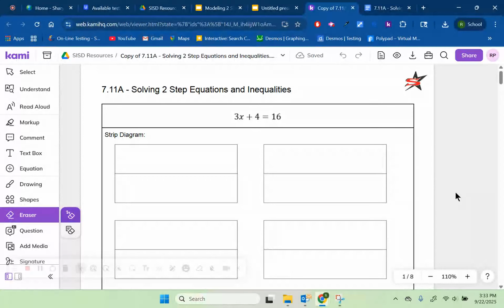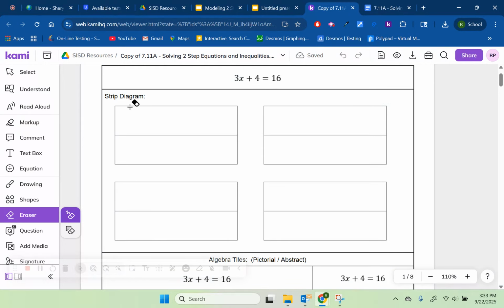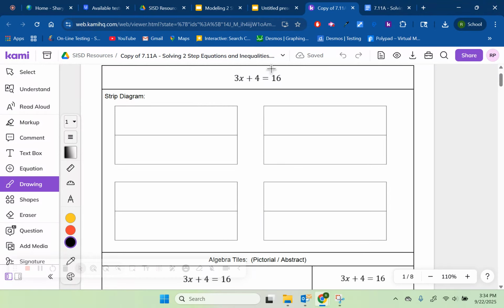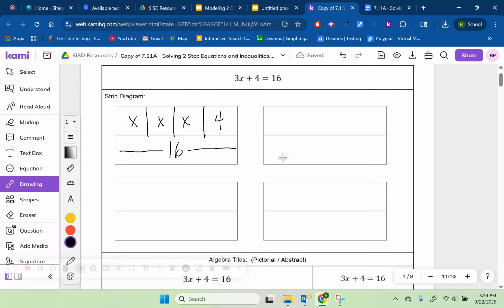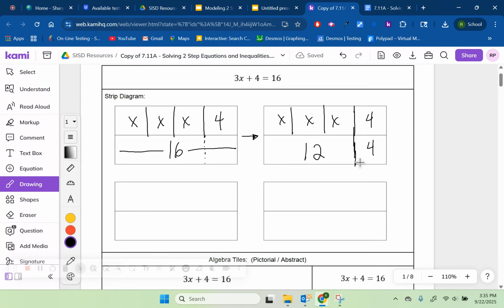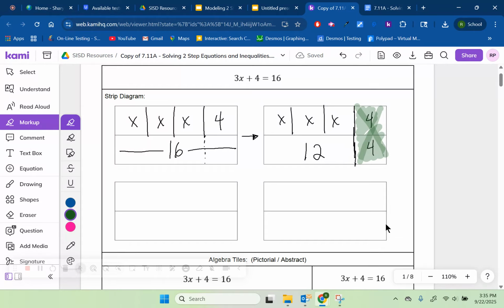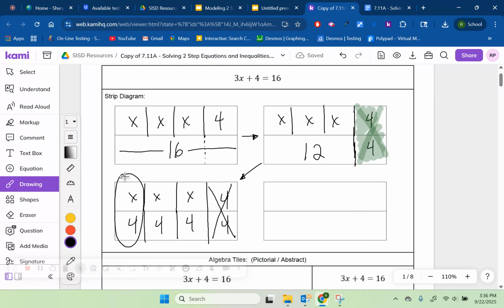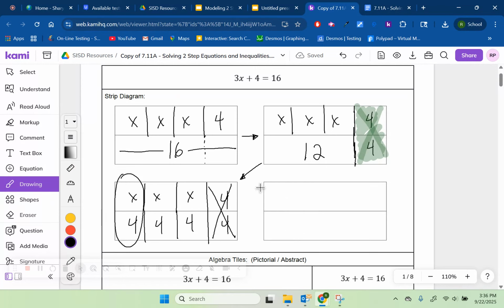3x+4=16 Strip Diagram